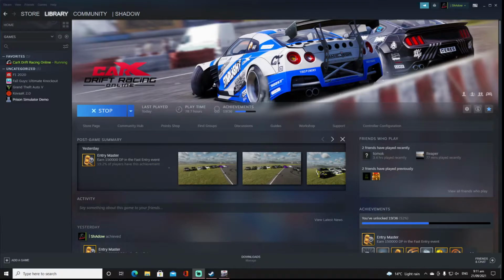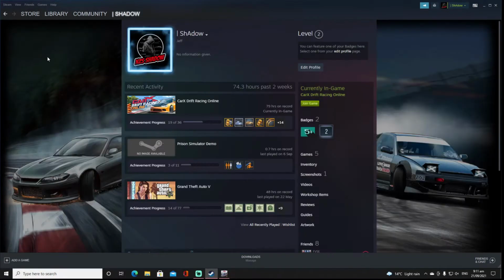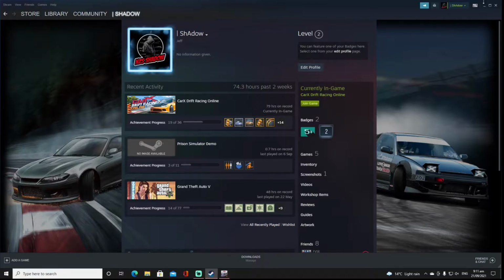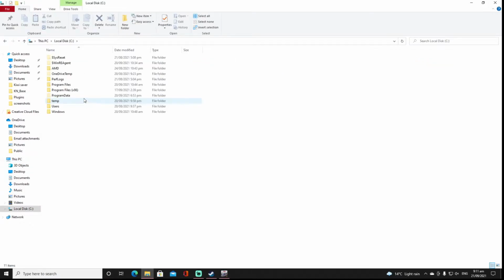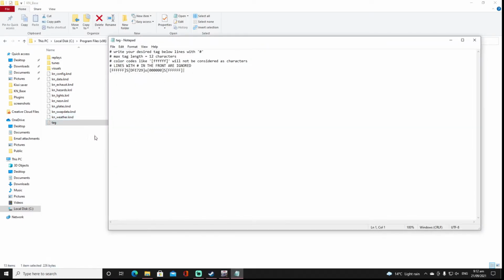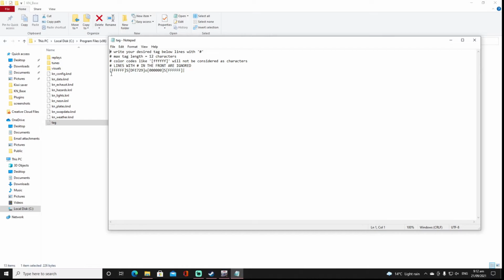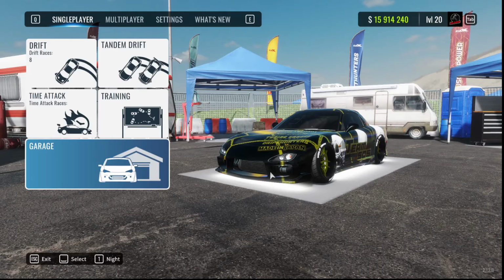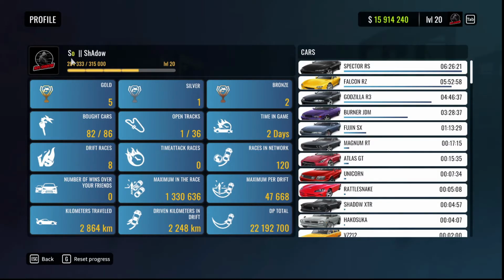Kino Tutorial On How To Setup Your Gamer Tag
Kino Tutorial On How To Setup Your Gamer Tag using the kino mod.